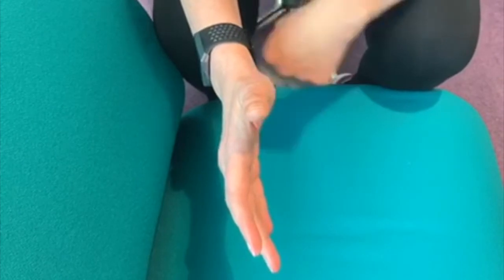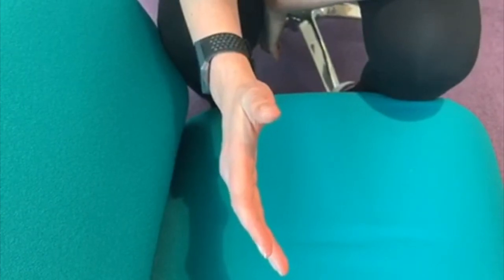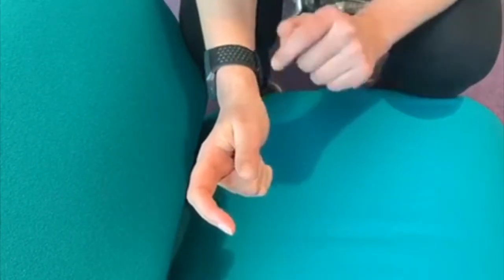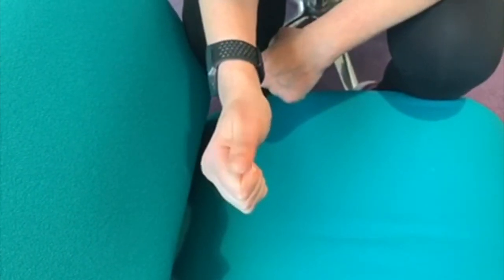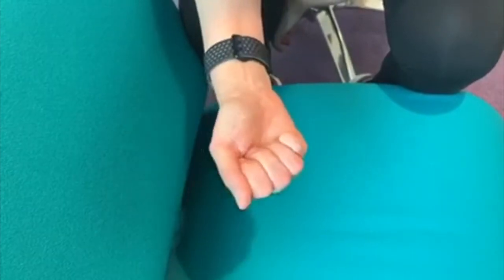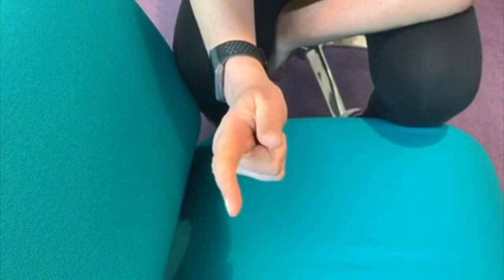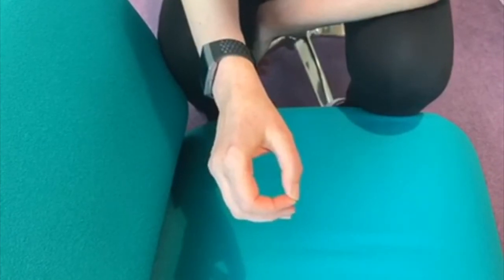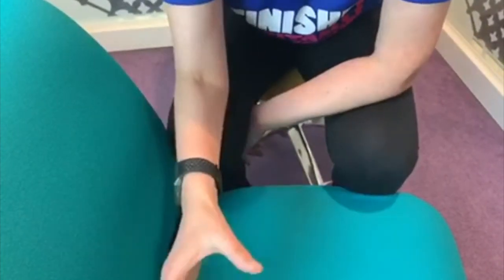Isotonic exercise for De Quervain's Tenosynovitis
Here is useful isotonic exercise in the management of De Quervain's Tenosynovitis